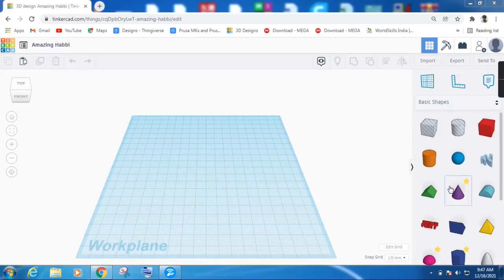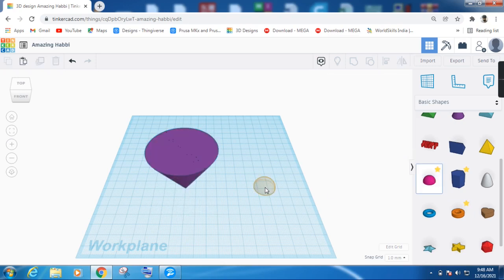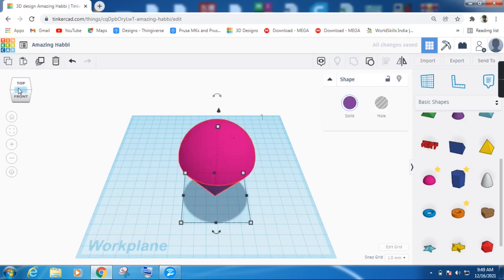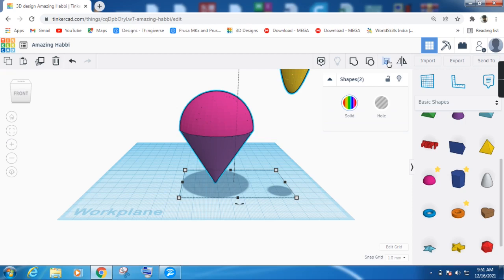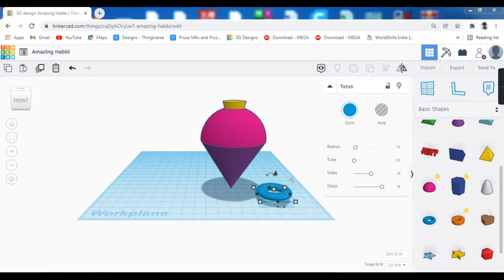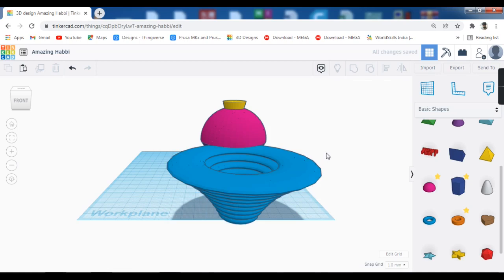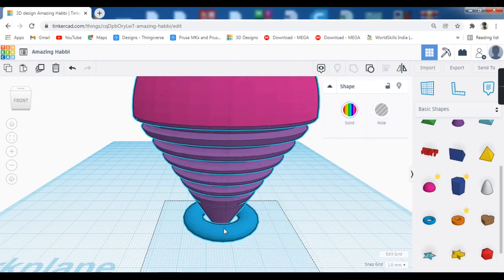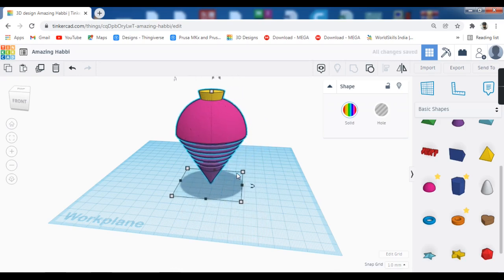3D printable toy lattu spinner